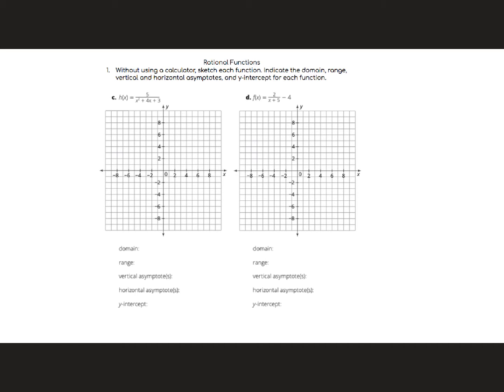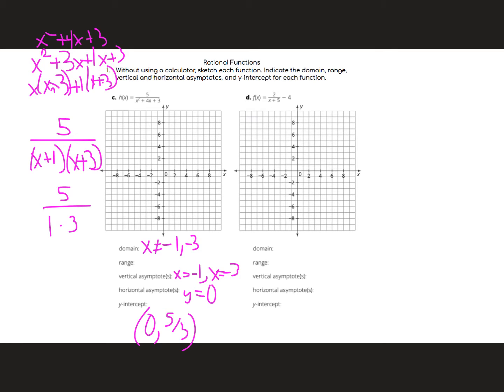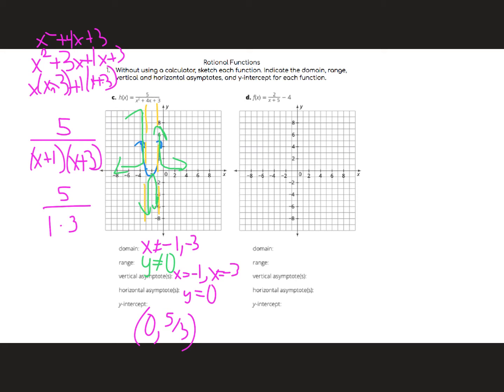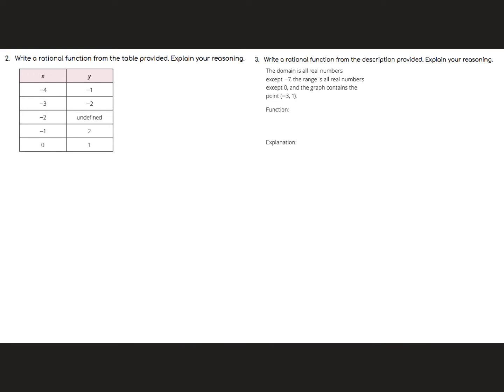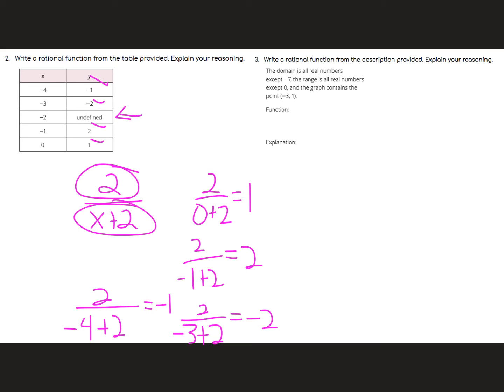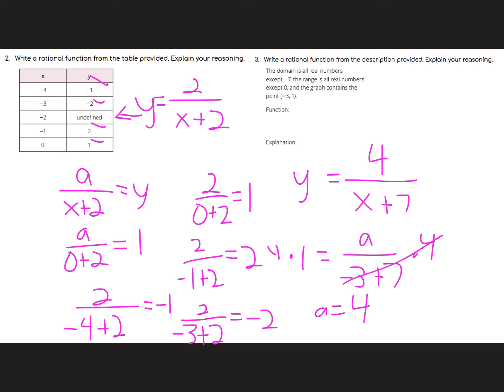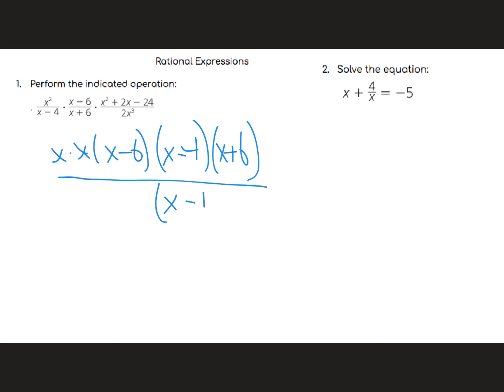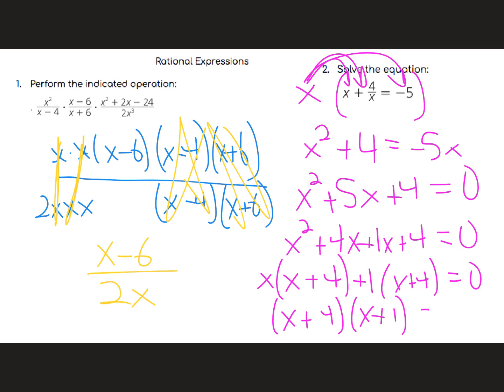Alg 2 SR 12 rational functions & rational expressions.mp4